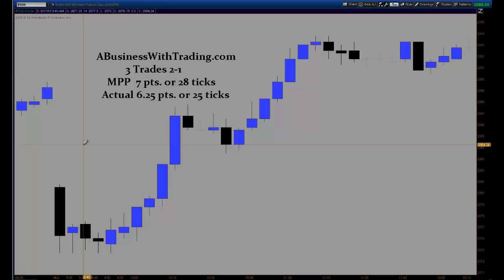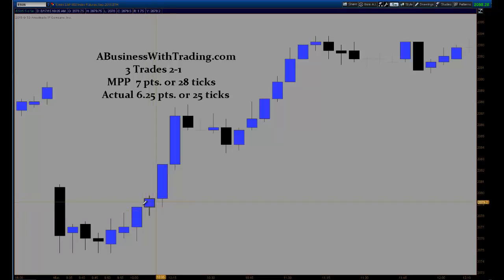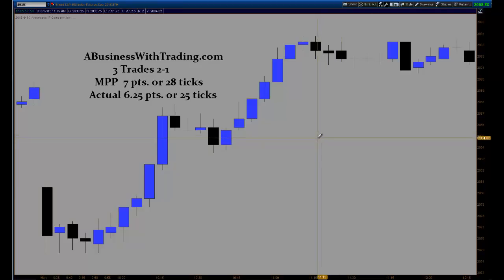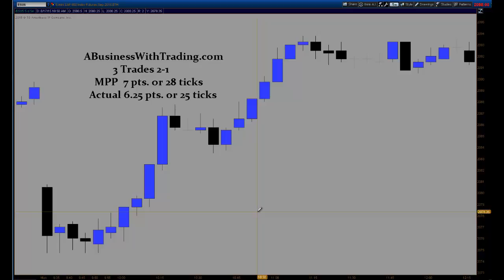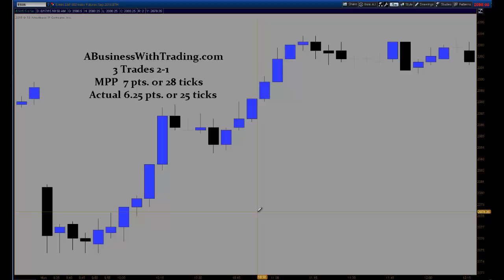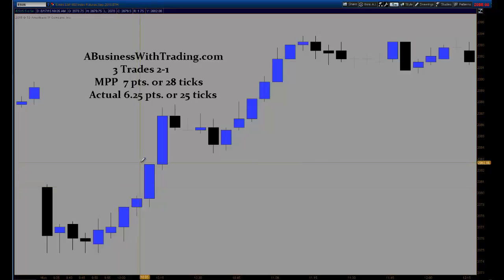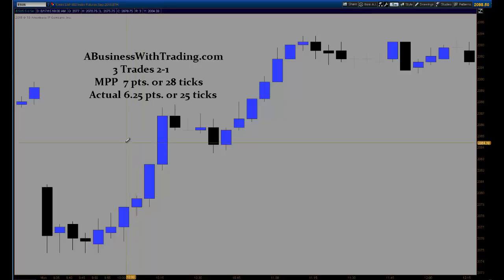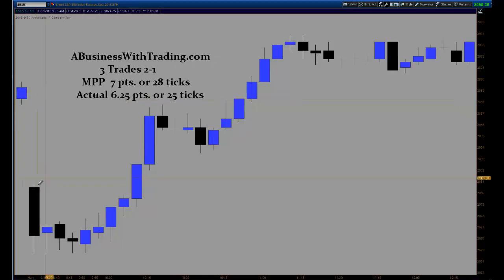Trading Strategy Recap - Mitigate Your Risk 08/17/15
At ABusinessWithTrading.com we aim to empower traders with education by giving you a trading strategy and a mindset geared towards success.  Trading success does not have to be as difficult as some people make it.